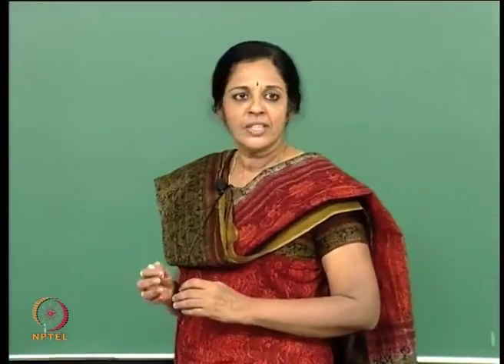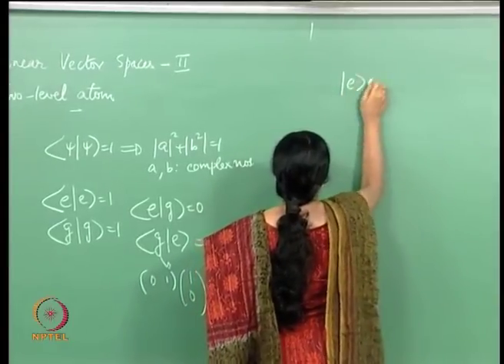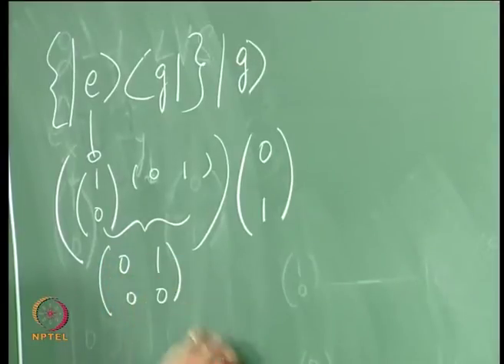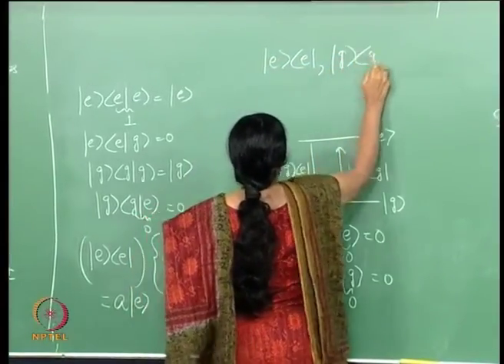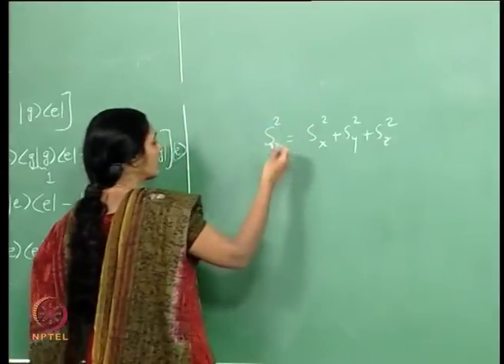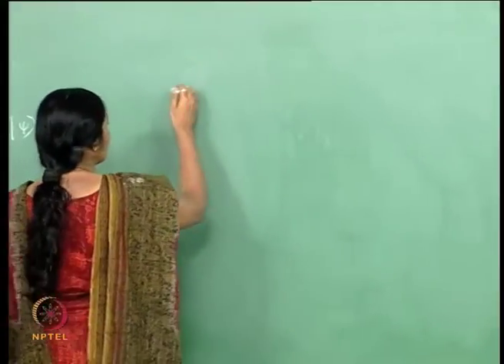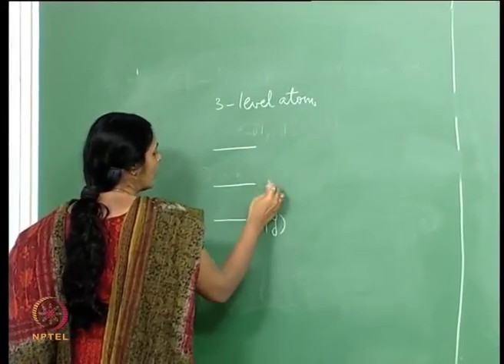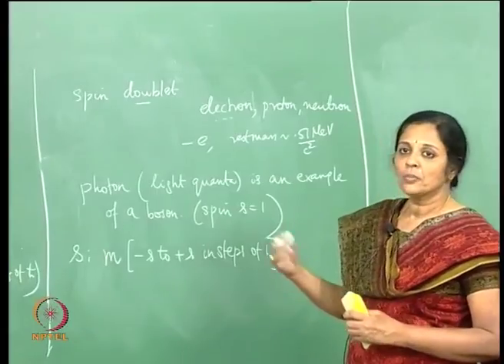Linear Vector Spaces - II: The two-level atom